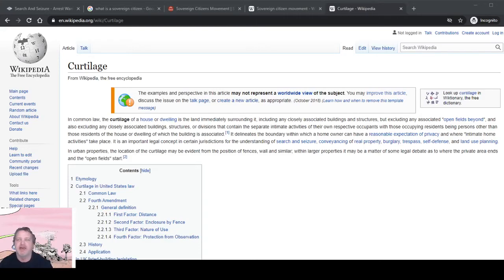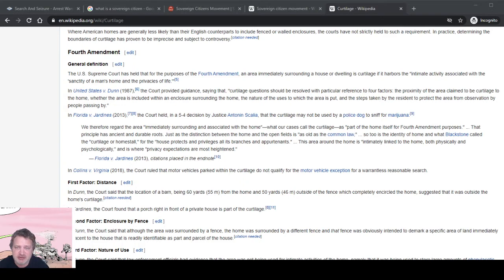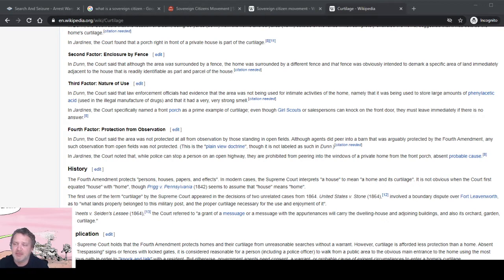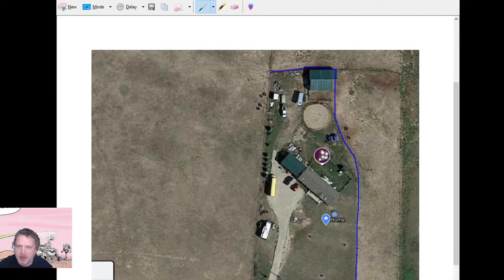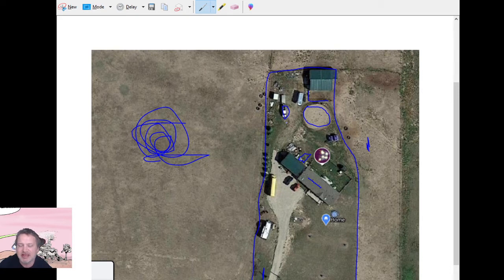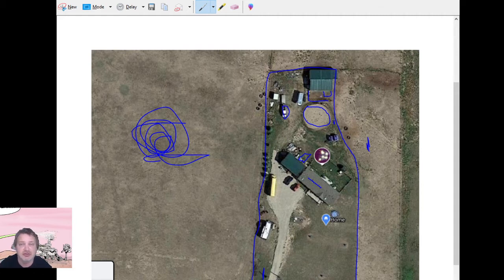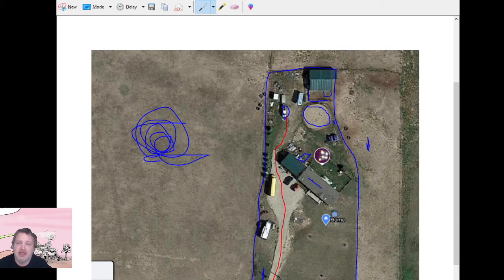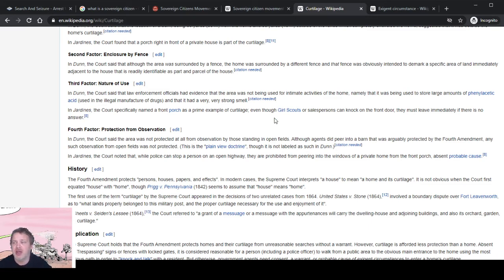Curtilage of the home When can police search the area surrounding your home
In this video, we take a look at some of the case law about the curtilage of your home, or the areas surrounding your home. Is a search or entry into your curtilage legal? When can they enter it? When do they have to listen to you to leave?

We look at a example I have from this previous fall where a cop showed up on my property, and the times when you may ask them to leave, and when you can't.